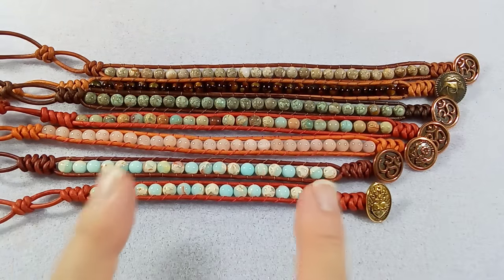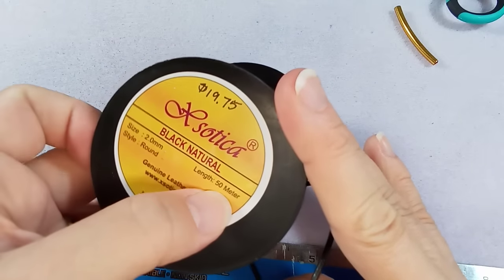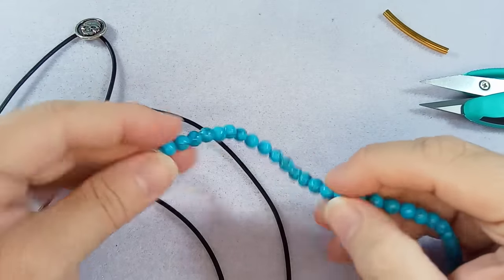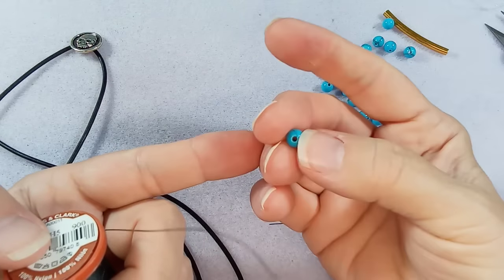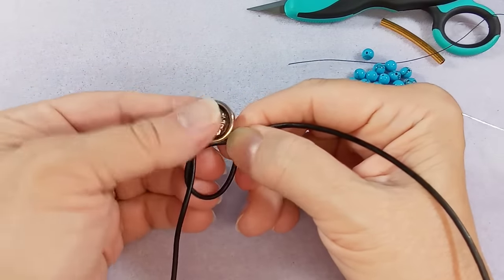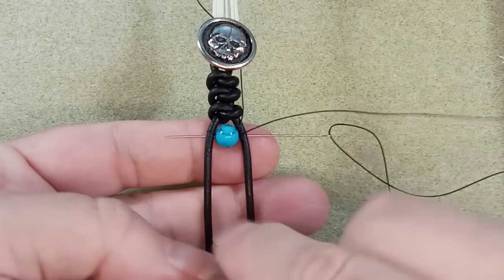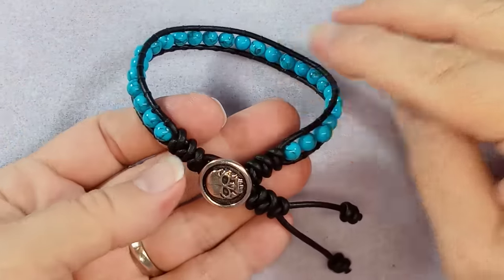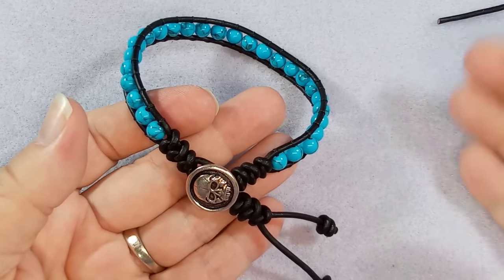Leather Bracelet Tutorial with Snake Knots and Tierra Cast Buttons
Materials
Tierra Cast Skull Button
6mm Turquoise stone beads approximately 25-27
2mm Natural Black Leather 50"
Black nylon thread (Coats&Clark available at Walmart)
regular sewing needle
scissors